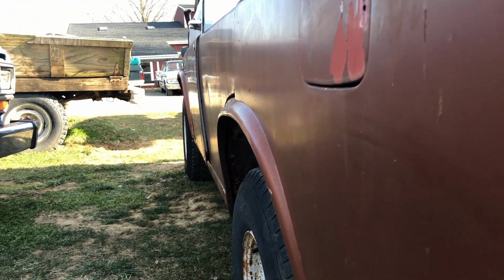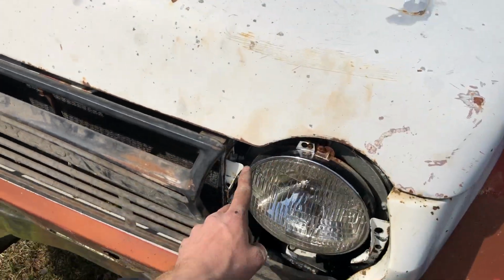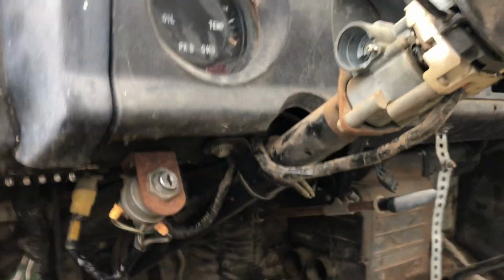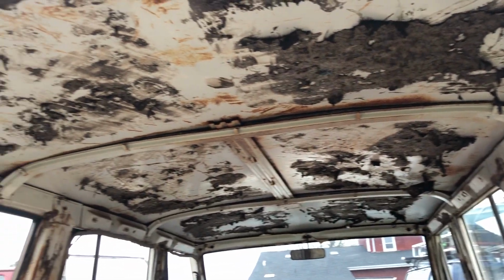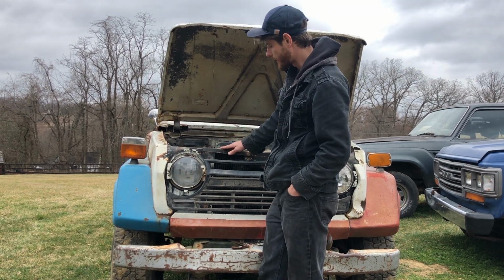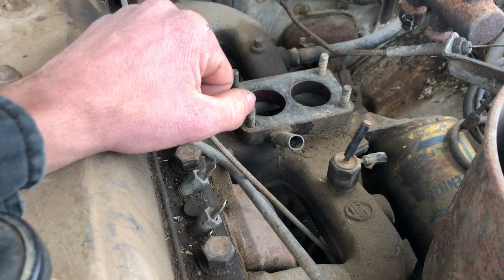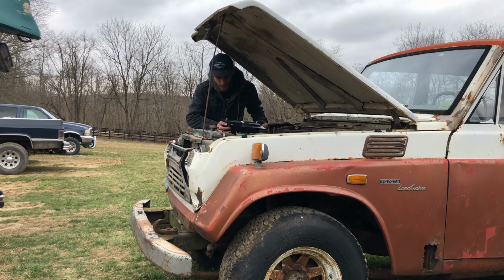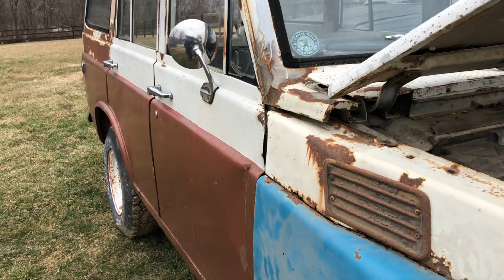Buying a Project 1973 Toyota Land Cruiser FJ55 Iron Pig To Revive PT2: EVERYTHING WRONG WITH IT...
Well... she made it to her final resting spot for the next several months. I actually really like this FJ55 but dang its got some serious work that it needs. Not saying i dont want to do it as i want to learn as much as i can about these old iron pigs.

Or Feel free to drop me a line about anything you may want to see coming out of the channel.